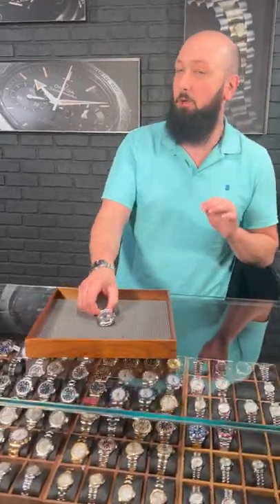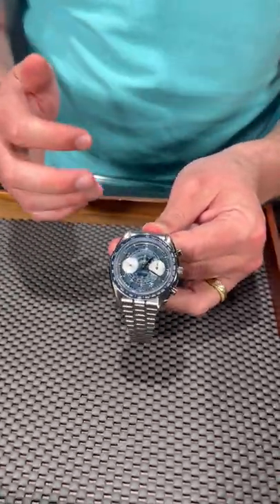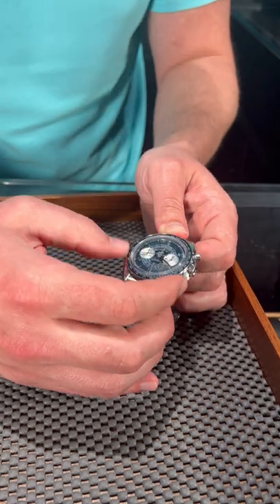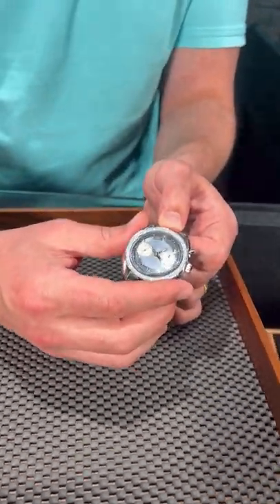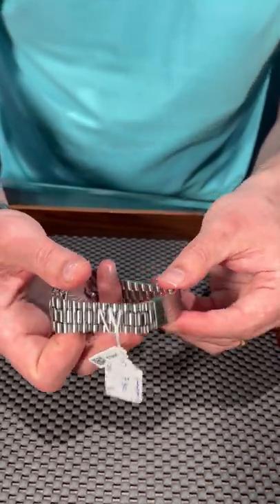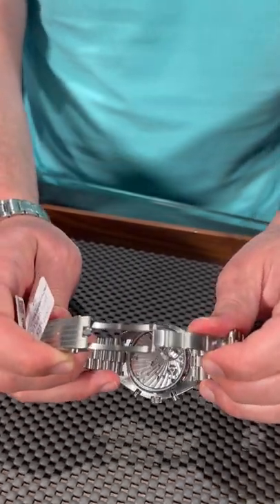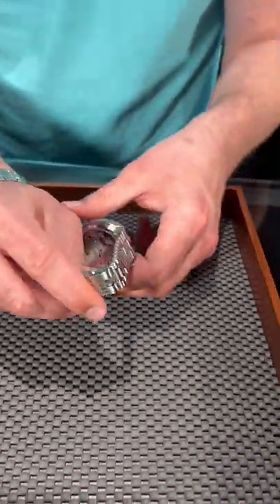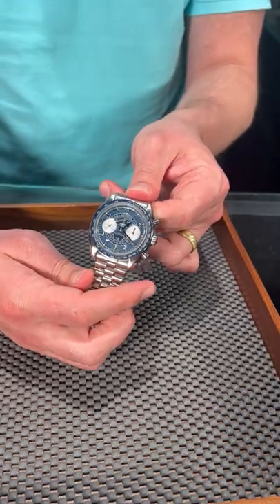Omega Chronoscope Steel Blue Dial Mens Watch 329.30.43.51.03.001 Review | SwissWatchExpo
The Omega Chronoscope combines the aesthetic of the iconic Speedmaster with the spirit of Omega's chronograph watches from the '40s. Boasting a beautiful blue and silver colorway, the 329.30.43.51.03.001 model comes in a 43mm steel case, with an anodized aluminum bezel and a superbly executed dial adorned with a chronograph function, a tachymeter, a pulsometer scale, and a telemeter scale.
FULL DETAILS AND PRICING:
Omega Chronoscope Steel Blue Dial Mens Watch 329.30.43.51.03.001

Stainless steel round case 43.0 mm in diameter. Transparent exhibition sapphire crystal caseback. Stainless steel bezel with a tachymeter function. Blue dial with applied Arabic numeral hour markers. Dial featured three distinctive timing scales: a tachymeter scale, a pulsometer scale, and a telemeter scale. 2 chronograph sub-dials for 60 seconds and 12 hours. Brushed and polished stainless steel bracelet with a push-button fold-over clasp. Fits 7 3/4" wrist.